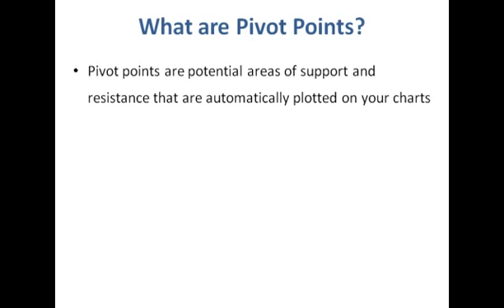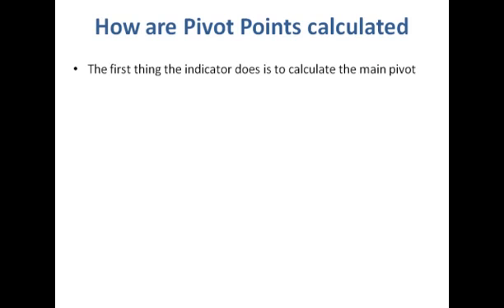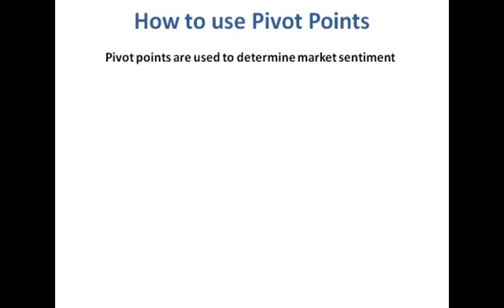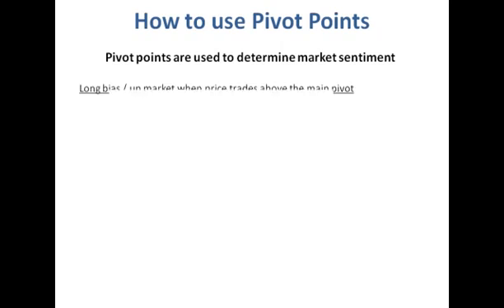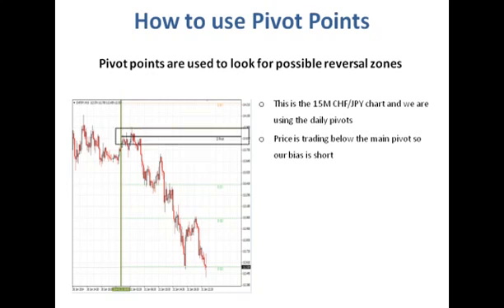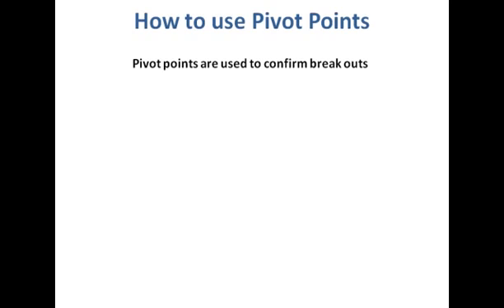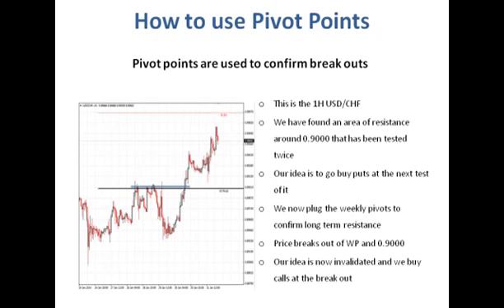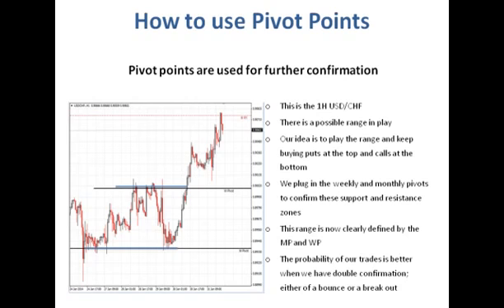Pivot Points Indicator for Forex Trading